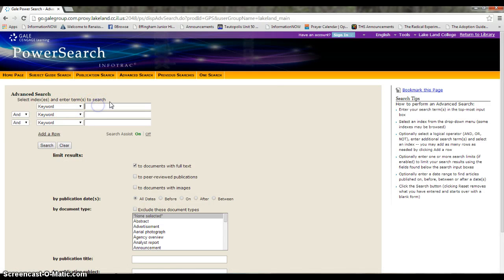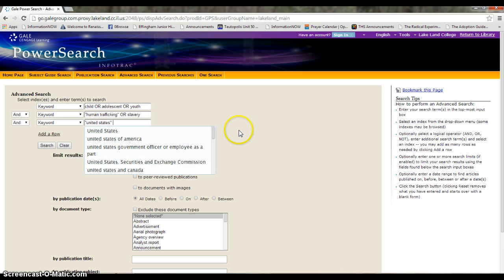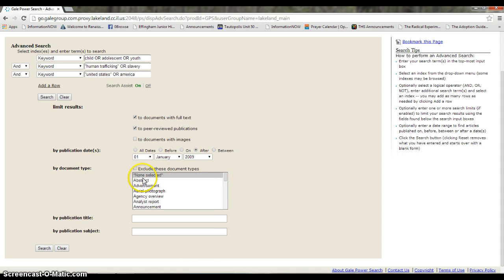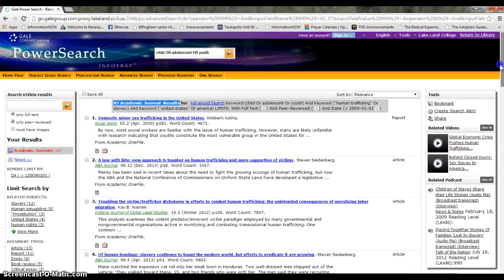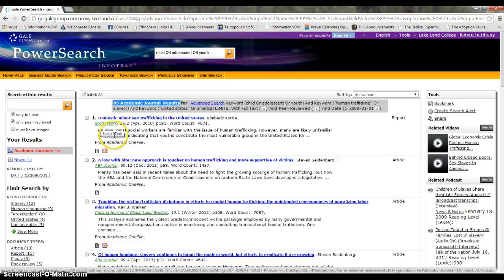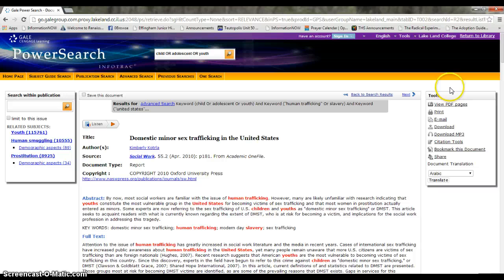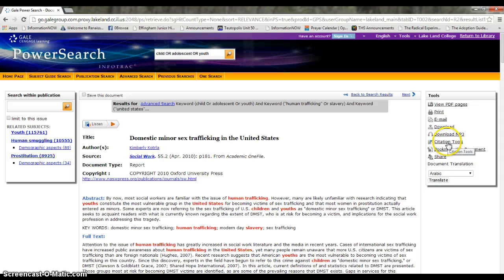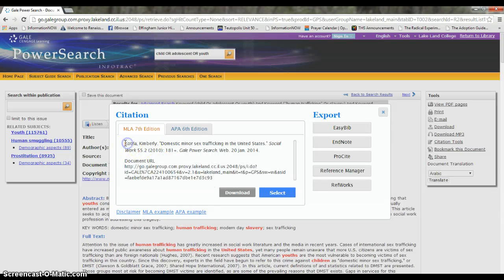Gale PowerSearch Navigation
a tutorial to use Gale PowerSearch through LLC